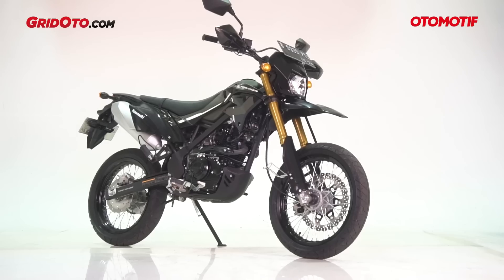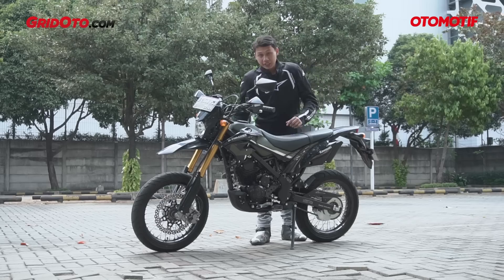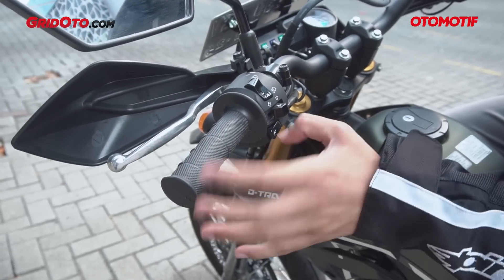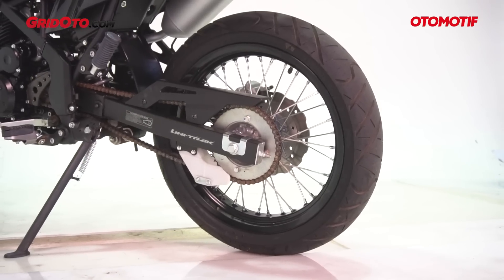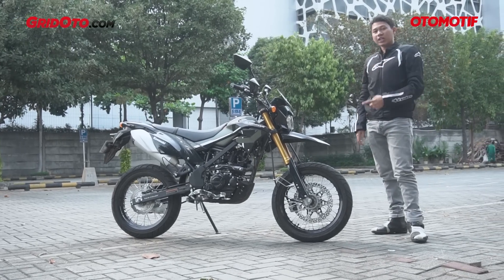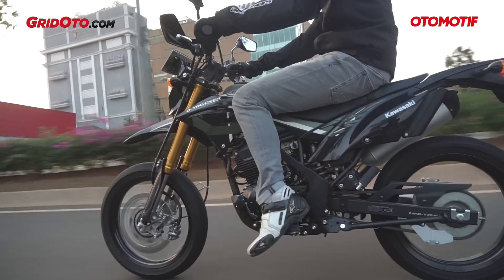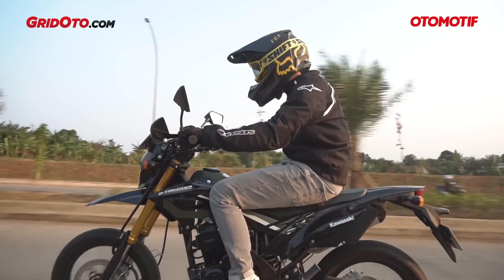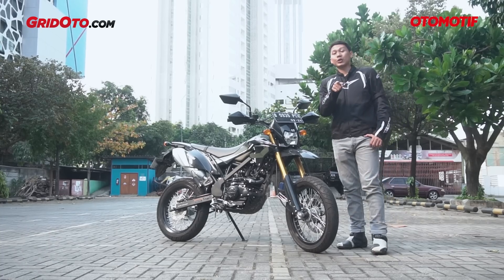Plus Minus Kawasaki D-Tracker 150 SE Buat Harian l Test Ride Review l GridOto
Motor harian yang autobeda? Supermoto seperti Kawasaki D-Tracker 150 SE bisa jadi salah satu solusinya. Jarang sekali kan ketemu supermoto di jalanan hehe..

Tapi, apakah motor yang basisnya dari trail KLX 150 ini enak dipakai riding harian? Nah, kami mencoba menjawabnya tuntas di video kali ini. Simak kelebihan dan kekurangan Kawasaki D-Tracker 150 SE untuk harian. Yup, tonton videonya!

GridOto Network
GridOto | GridOto News | Otorace | GridOto Modif | GridOto Tips | Otomotif TV | Motorplus